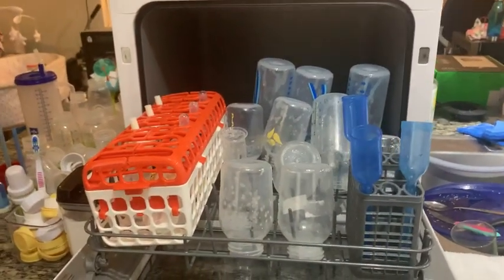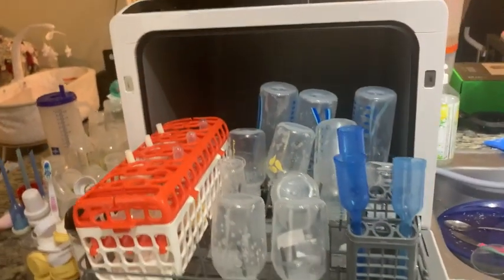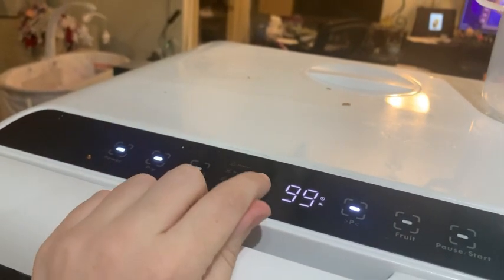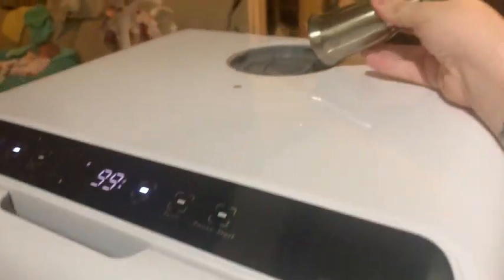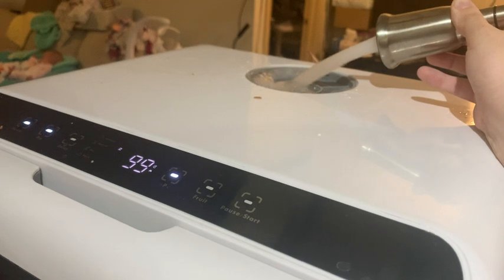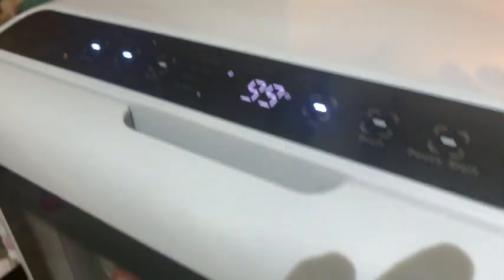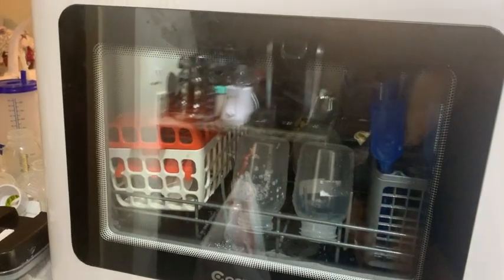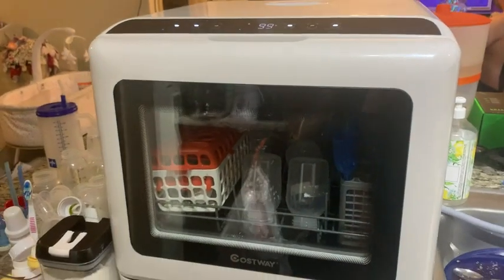Review COSTWAY Portable Countertop Dishwasher, with 5-Liter Built-in Water Tank, 5 Washing Programs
COSTWAY Portable Countertop Dishwasher, Compact Dishwasher with 5 L Built-in Water Tank, 5 Washing Programs, Air-dry Function, Fruit Washing, Delay Function, Mini Dishwasher for Apartment, RVs, White

COSTWAY Portable Countertop Dishwasher Review

Doing the dishes is a mundane task we all have to do. But what if you could do it in a quicker and more efficient way? That's where the COSTWAY Portable Countertop Dishwasher comes in. This compact machine has all the features you need to make your life easier. In this review, we’ll cover the features, pros and cons of COSTWAY Portable Countertop Dishwasher.